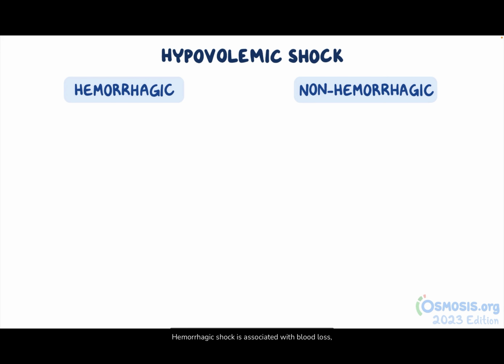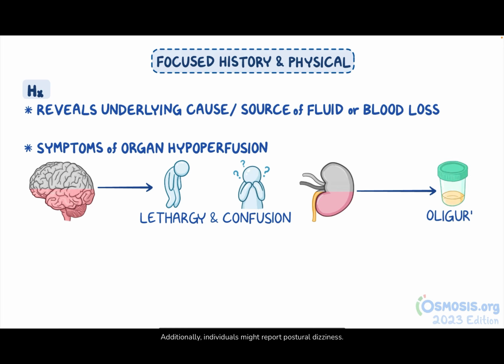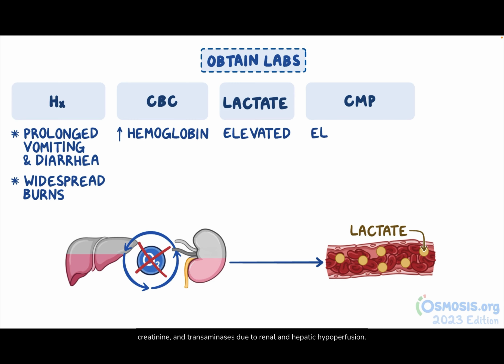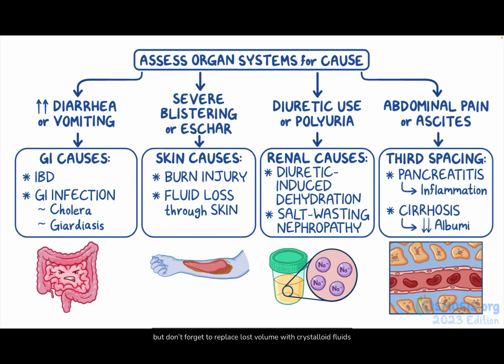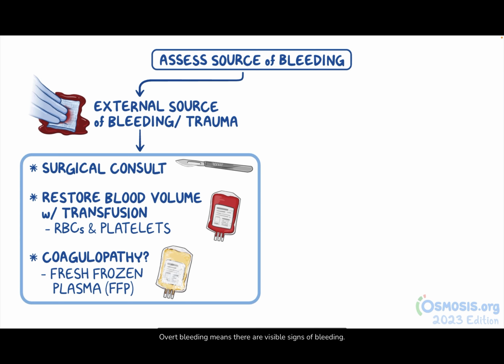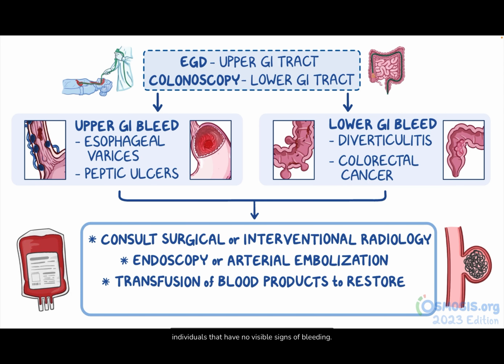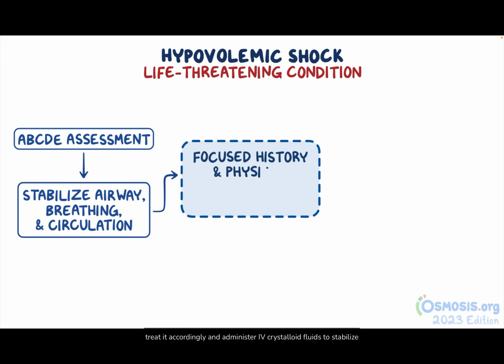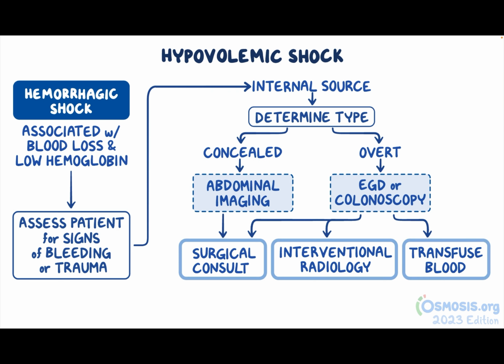Sốc giảm thể tích máu (Hypovolemic shock)